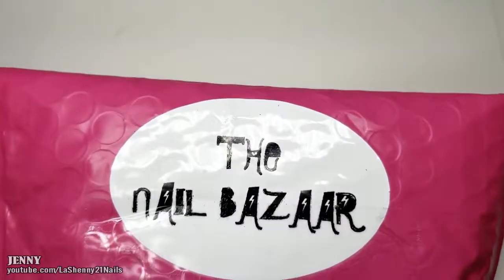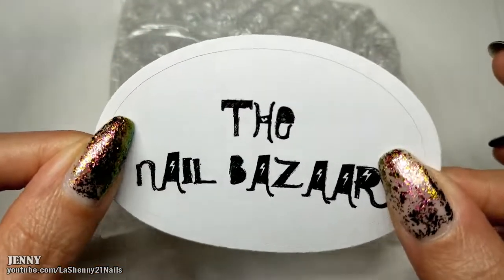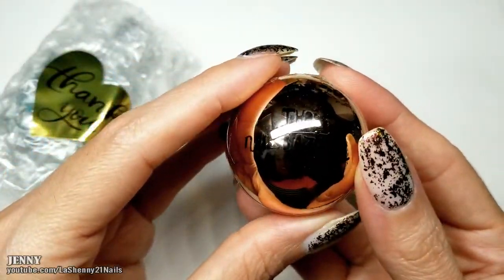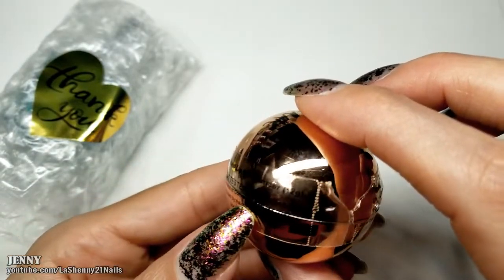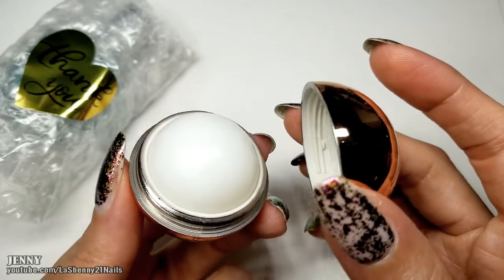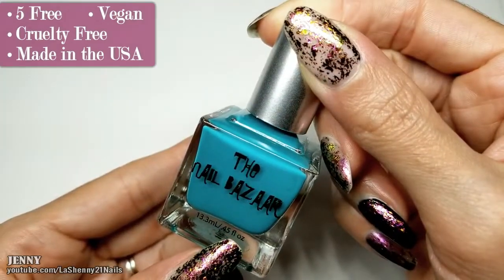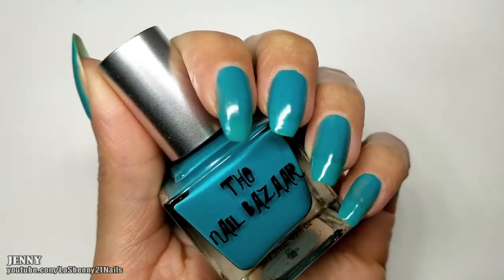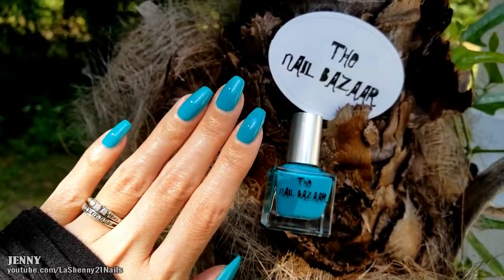Nail Mail - The Nail Bazaar || LaShenny21Nails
Just checked the mailbox and found a beautiful surprise! Wanna see what it is? Hope you like it!

Thank you to The Nail Bazaar!

* All products purchased by me unless otherwise noted & the opinions shared are my own.